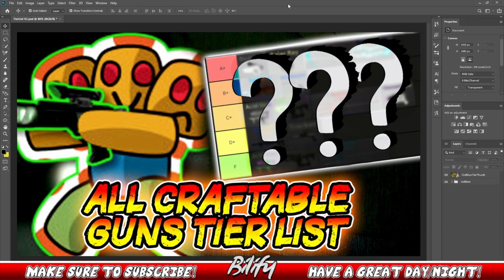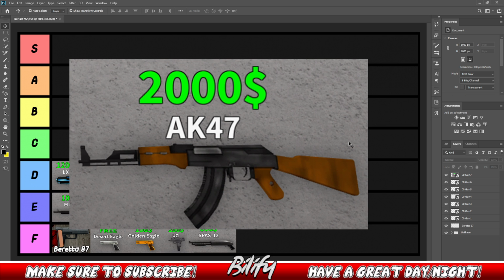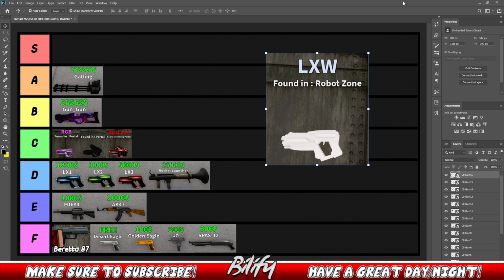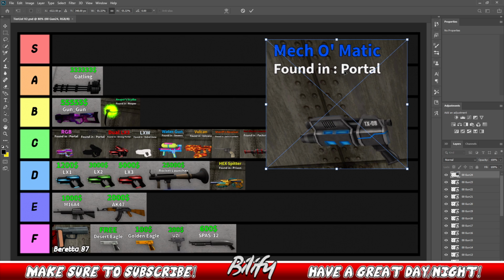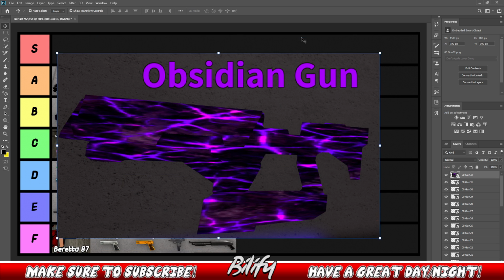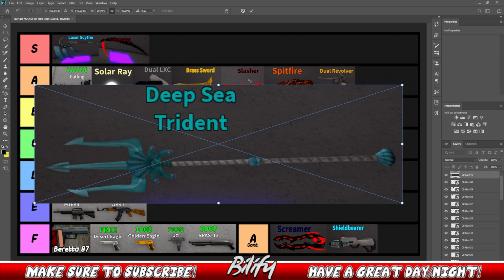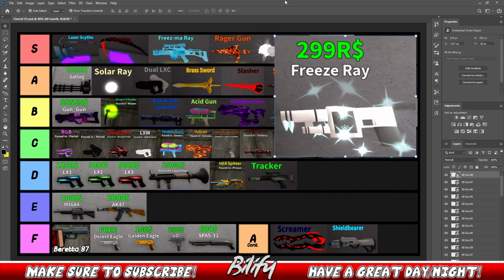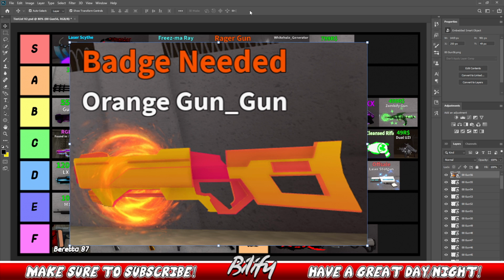A TIER LIST of ALL 57 WEAPONS in Survive Area 51 - Roblox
This took a while to make because I wanted to make sure I got my list as accurate to my description as possible. If you want to see the notes I wrote for each gun, there is a list below in the description with each little note on every gun!
If you would like to the play the game, it can be found

[NOTES ON MOST GUNS]
LX1- Can one shot all lower tier mobs and bosses
AK47- 80 rnds is great but not strong enough
LX2- 16 rounds compared to lx1 10 rnds, If you land headshot it makes this gun very usable
LX3- 50 rnd mag, decent damage but hitting headshots is needed
Rocket Launcher- 6.5sec reload timer, 1 shots all lower tier mobs
Regular Gun-Gun- 3.3sec reload timer, 2sec per shot, Extremely high damage
Gatling Gun- 3.3sec reload timer, 1sec charge to fire, Great Damage for 300 Ammo
RGB- 8 Round burst, about 1sec inbetween bursts, 1 burst kills all lower tier mobs/bosses, Unlimited Ammo
Dual LXDs- No Ammo, 1-2 shots all lower tier mobs/boss, ~1 bullet/sec
Dual LX3s- 100/rnds, 6sec reload time (terrible), fast fire rate
LXW- Unlimited Ammo, ~3 shots/sec, Range=terrible, Upclose=deadly 1-2 shot most lower tier boss/ 1 shot mobs close
Water Gun- Unlim ammo, 4 burst shot can shoot immediately after
Vulcan- Unlim ammo, 3 burst shot with a 1sec charge with 1sec till next shot
Hex Spitter- 30 rnd mag, okish damage, Feels like the LX3 in a way
Reaper's Scythe- Unlim ammo, Can multikill, good range, will 1-2 all lower tier boss/mobs, 1.5 swings/sec
Sheriff's Revolver- Unlim ammo, 1shot/sec, can be inaccurate
Red Missile Launcher- 3 burst rocket with a 1sec charge rate & 1sec to next shot
Corrupted Rifle- Unlim ammo, almost 4 shots/sec, okish damage, nullifies reaper scythe throw
Mech O' Matic- 1 shots all lower tier boss/mobs, unlim ammo, 1sec charge shot, 2.5sec till next shot
Burning Sword- Perfect for movement around the map, Damage just isnt enough for the risk
Blue Missile Launcher- .5sec charge rate w/3 rnd burst & .7sec till next shot
Solar Ray- Unlimited ammo, fast fire rate, good damage, great range
Dual LXC's- 2shots/sec, unlim ammo, medium range; deadly up close
Brass Sword- Great sword to use against shield enemies and you still get a movement boost
Slasher- Easily the fastest movement in the game but hard to hit ability
Acid Gun- Decent damage better upclose, unlim ammo
Obsidian Gun- 1sec charge to a 5 round burst & 1sec between shots, Decent damage
Spitfire- Fast fire rate, w/fast reload, larger mag, also does fire tick damage
Dual Revolver- Fast Firing, hard hitting, more accurate than reg Revolver
Screamer- Fast fire rate, nullifies reaper scythe, hands ability
Cleansed Rifle- Only healing gun in game but can only heal self if someone else is healed
Shieldbearer- Unlim ammo w/5 shots/sec, regenable shield, okish damage, great range
Laser Scythe- One of the strongest weapons in the game w/laser perk
Impaler- Scythe w/great range, great damage, ability does great damage
Deep Sea Trident- Unlim Ammo, great range, decent damage
Dual LXX- About 7 rnds/sec, good knockback, great range, decent damage
Freezma Ray- Unlim ammo w/1.25 shot/sec, high damage, knockback and freeze enemies
Rager Gun- 35 rnd mag w/3.5sec reload, 1-2 shots for rager on mobs, decent damage, Ragers are alot better
Whitehole_Generator- Strongest Gun in the game, can heal
Blackhole_Generator- Strongest Gun in the game, drags enemies into effect
Zombify Gun- 35 rnd mag with 4sec reload, zombies do good damage, 1-2 hits on base mobs for zombie spawn
Freeze Ray- 35 rnd mag with a 4sec reload, good range, terrible damage
Plasma Gun- Unlim ammo w/1.25 shot/sec, Best knockback in game, will 1-2 shot all lower tier boss/mobs
LXX- Unlim ammo, .5sec charge to shot with 2sec total shot for 5 rnd burst, poor damage to fire ratio, good knockback
Dual Uzi- 90 rnd mag with a 3sec reload timer, Fastest fire rate in game
Laser Shotgun- Unlim ammo, 1 round/sec, can multi-kill, better at close range
Golden M16A4- 4 rnd burst with decent firerate, unlim ammo, decent damage, good range
Orange LX3- Just like the Regular LX3 but does more damage/has a little orange death effect
Orange Gun_Gun- Better Gun-Gun with more damage
Crescendo- 2nd fastest movement sword in the game, great damage, knockback enemies if you swing early

0:00-0:53 Hello!
0:54-4:49 ALL the Shop Weapons
4:50-9:21 ALL of the MAP Findables
9:22-14:47 Normal Craftables
14:48-16:22 GAMEPASS Craftables
16:23-19:15 GAMEPASS Guns
19:16-20:11 3 OFFSALE Guns
20:12-21:10 HALLOWEEN Weapons
21:11-22:01 THE FULL TIER LIST!